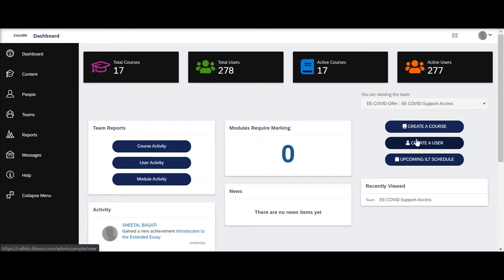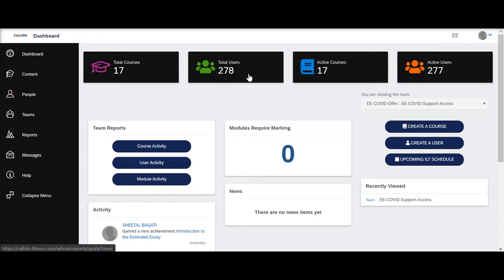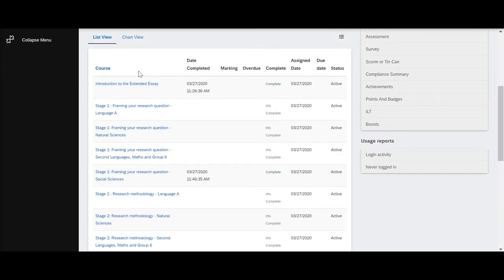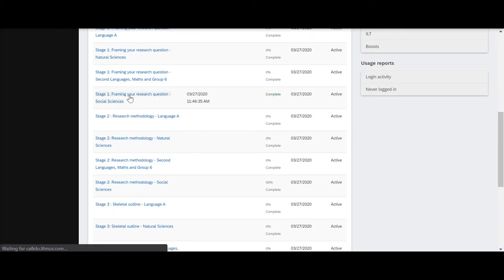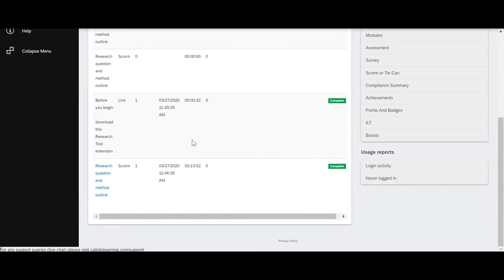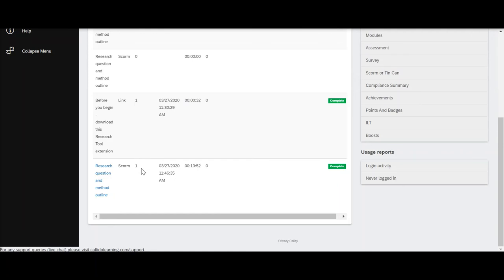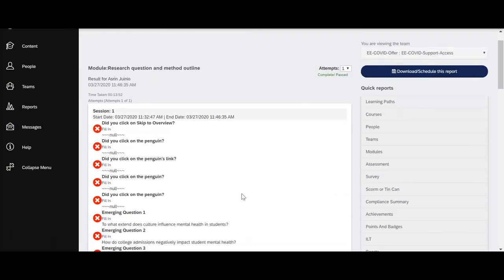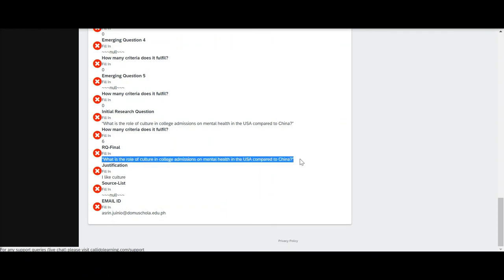Callido EE Companion - Track Student Work